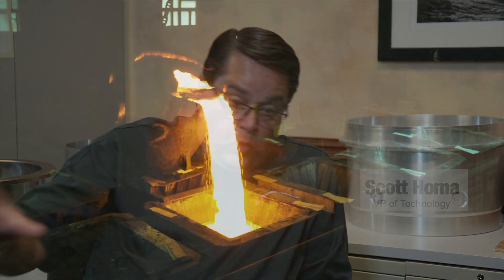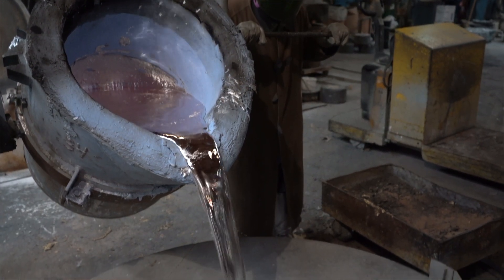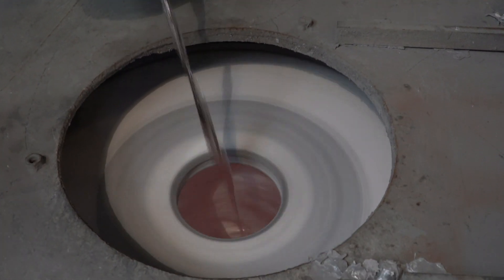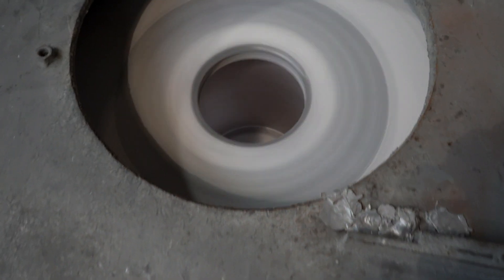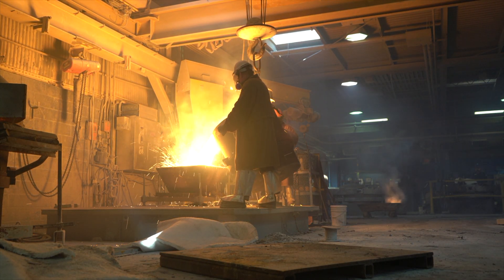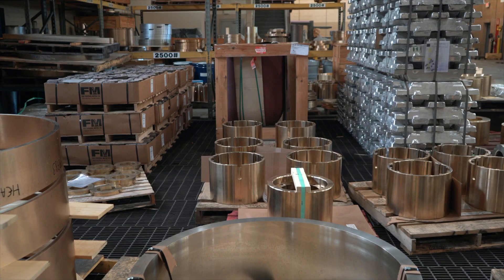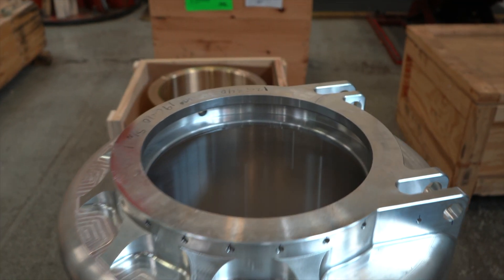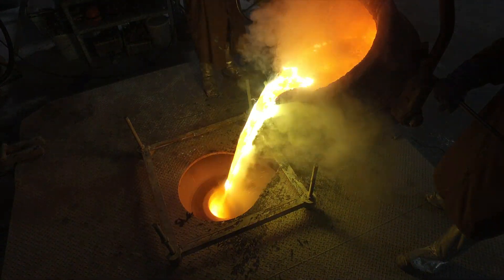Centrifugal Castings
Centrifugal casting is a unique method to introduce liquid metal into a mold to make completely uniform parts.